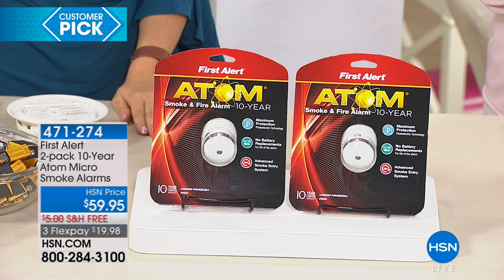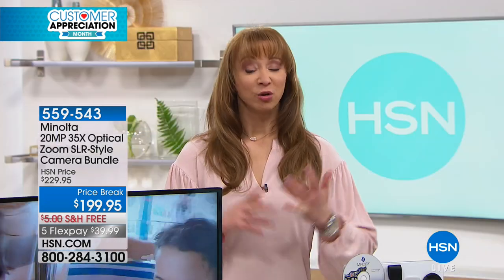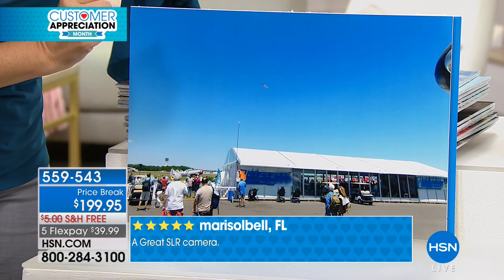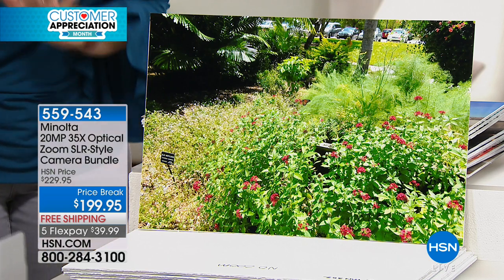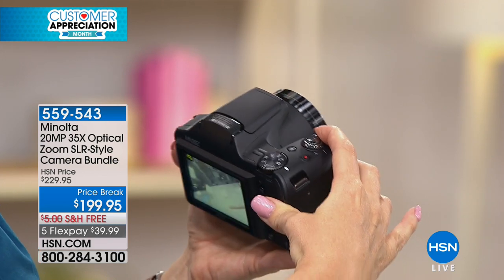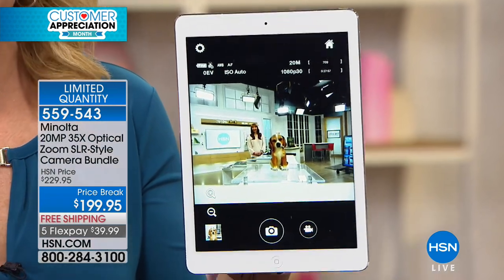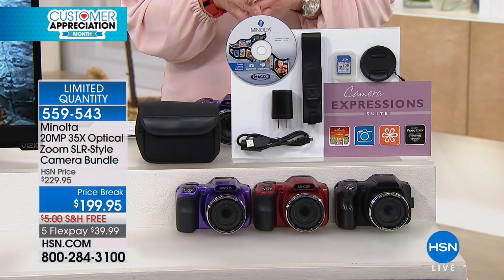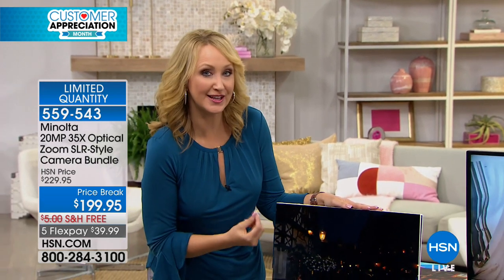Minolta 20MP 35X Optical Zoom SLRStyle Camera Bundle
Minolta 20MP 35X Optical Zoom SLRStyle Camera with 8GB Card and Software
Don't trust your special moments to anything less than this powerful SLRstyle camera from Minolta. Capture 20MP stills...